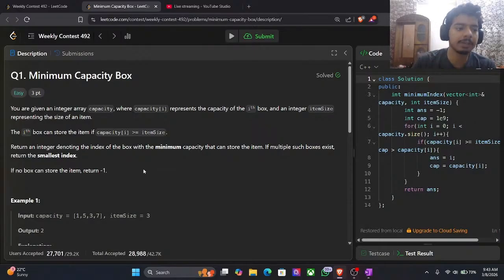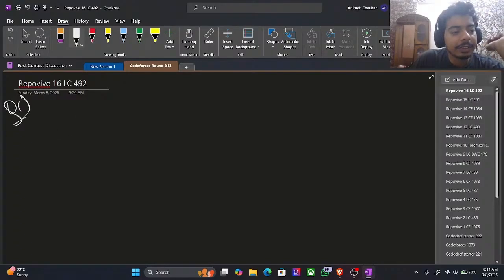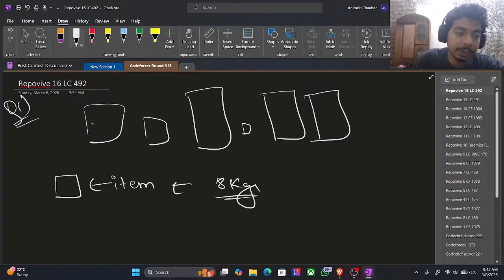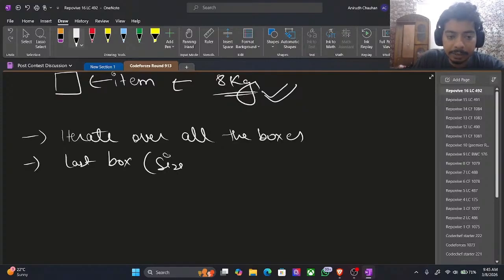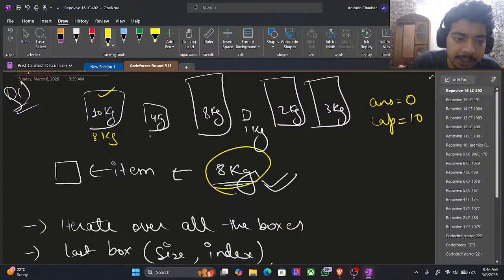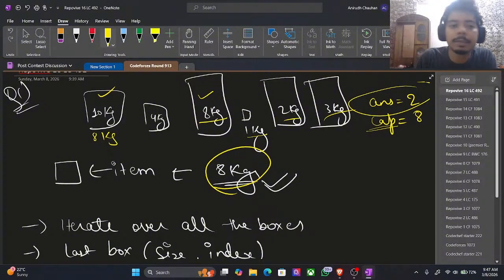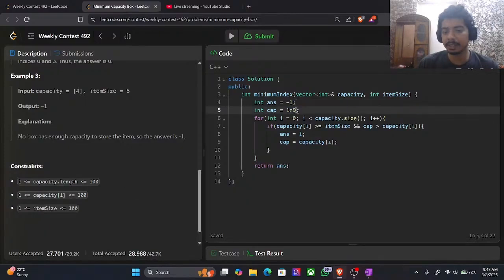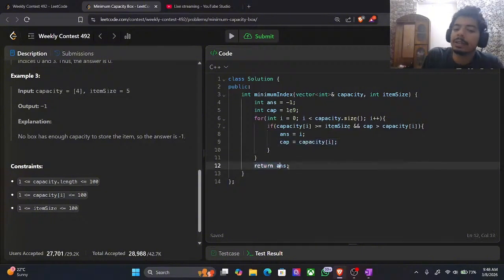LeetCode Problem 3861 | Minimum Capacity Box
LeetCode Solution (C++) — Minimum Capacity Box

In this video, Anirudh explains how to solve “Minimum Capacity Box” from LeetCode Weekly Contest 492 using an efficient greedy and binary search–based approach. This problem reflects a common interview-style pattern for US tech roles and online assessments, combining array reasoning with capacity optimization.

• How to model the problem as a capacity feasibility check
• How to use binary search to find the minimum valid capacity
• How greedy reasoning helps validate each candidate capacity
• C++ implementation with optimal time and space complexity

Keywords (US interview prep)
LeetCode, coding interview, software engineer interview, US tech interviews, online assessment, arrays, greedy, binary search, capacity optimization, feasibility check, C++ solution, time complexity, edge cases, interview explanation